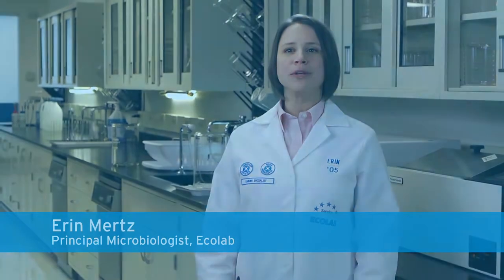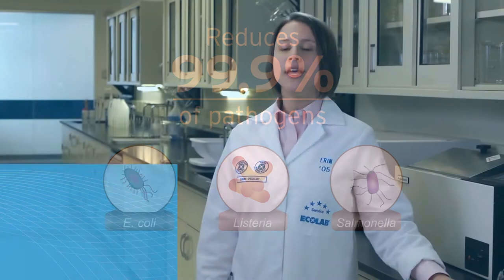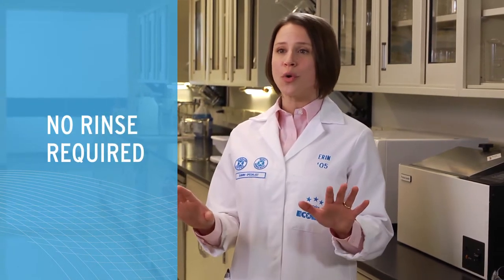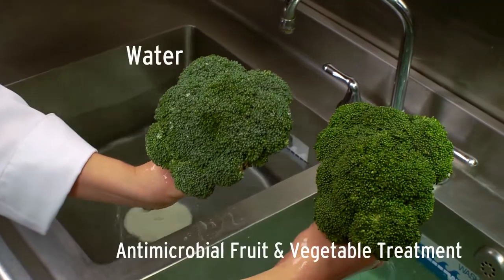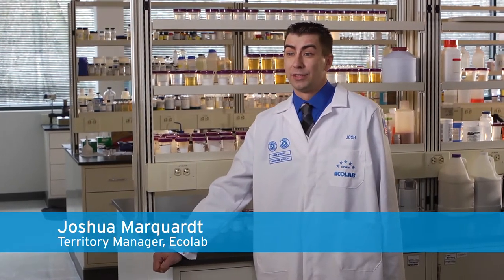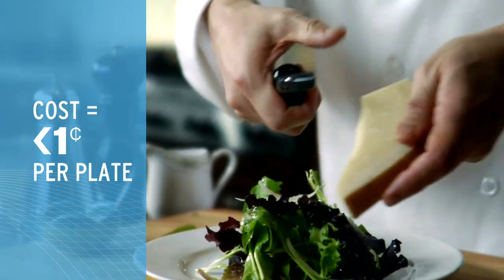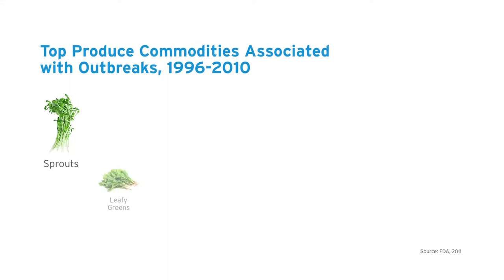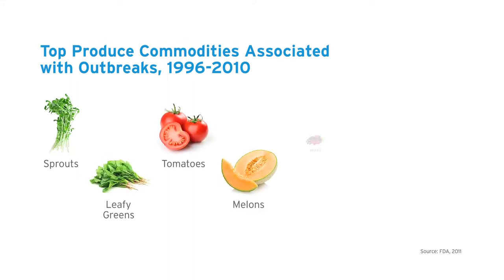Ecolab: New Product Video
It's All Good Clean Fun.
Ecolab asked us to create a consumer-facing video to announce the new Antimicrobial Fruit and Vegetable Treatment which eliminates 99% of pathogens. We wrote, edited and animated the video to showcase their impressive work.